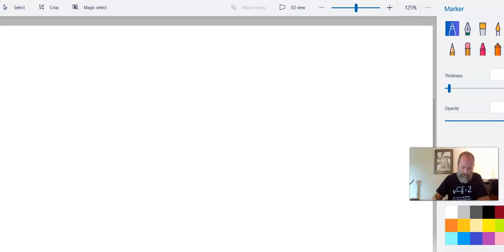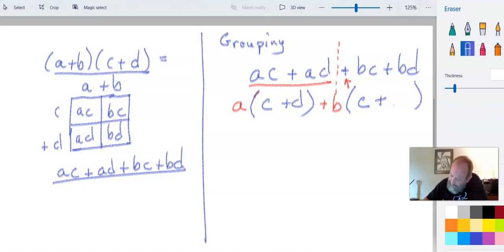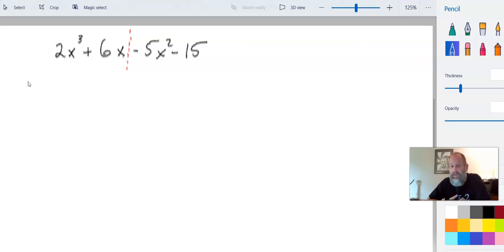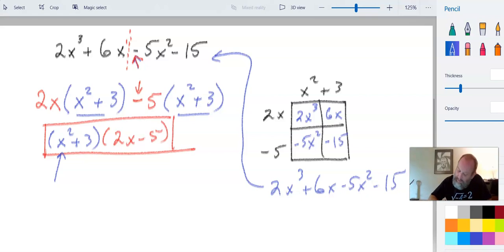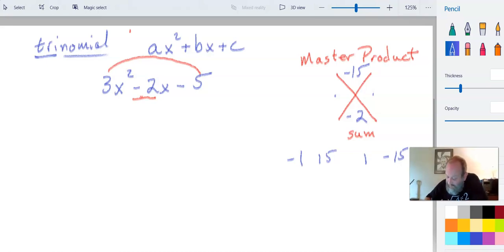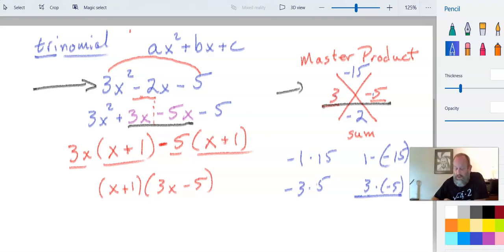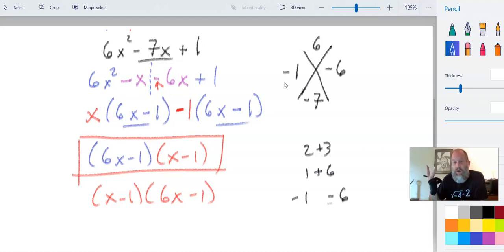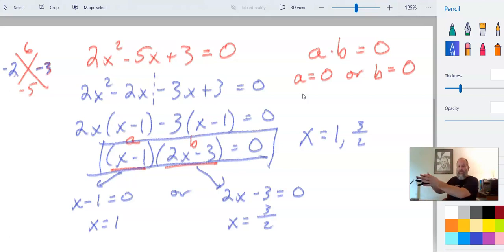(2)Trig Factoring review-Master Product(part 1)